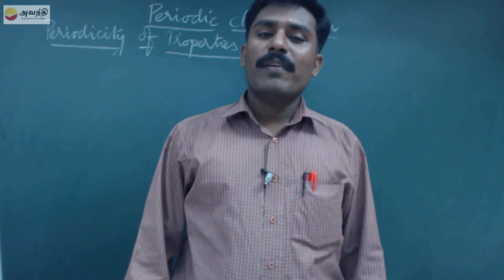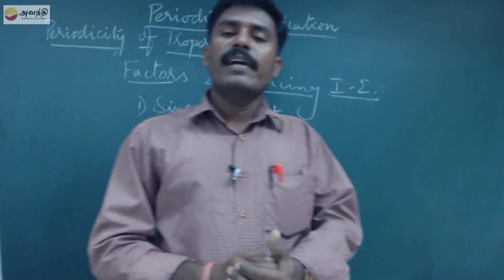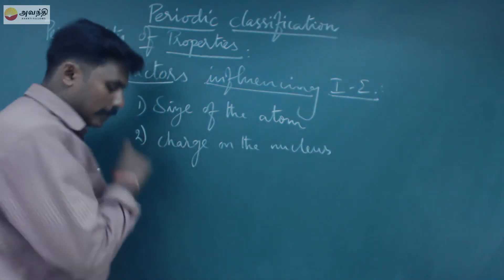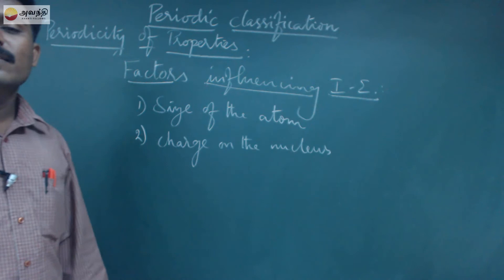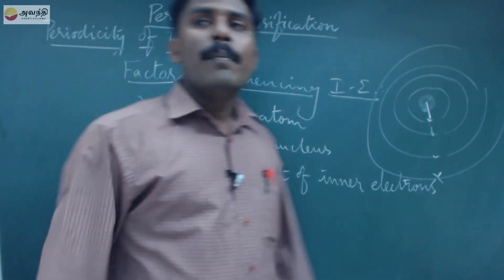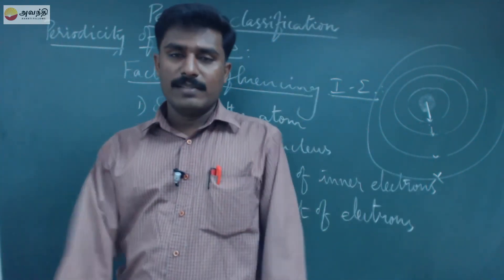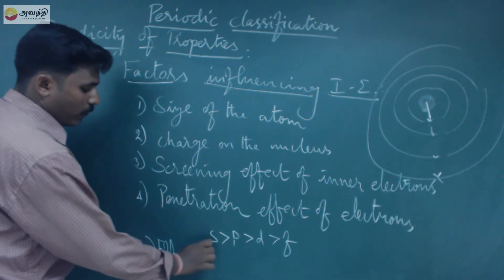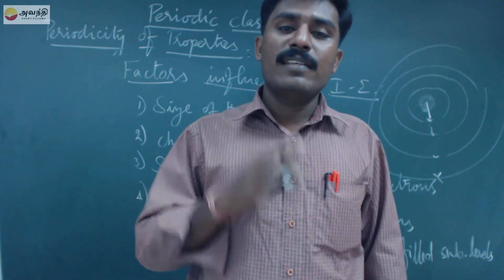TN XI C4.4(3)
Tamil Nadu state board Chemistry Unit 4 Periodic Classification-I Section 4 Video 3
Periodicity of properties
Factors influencing ionization enthalpy